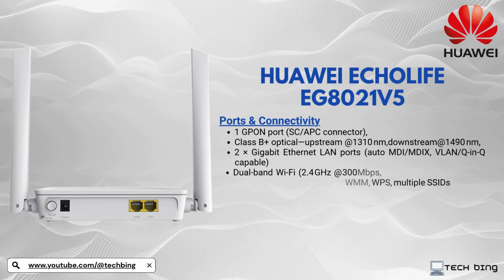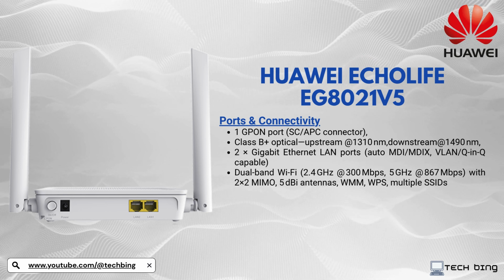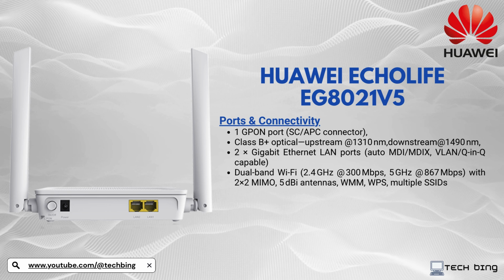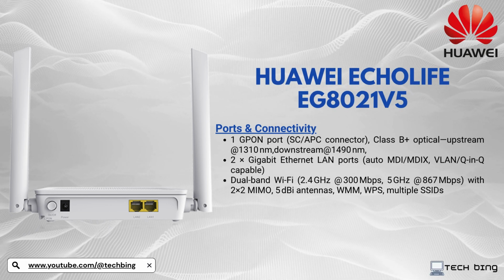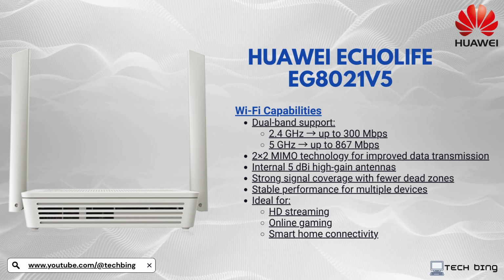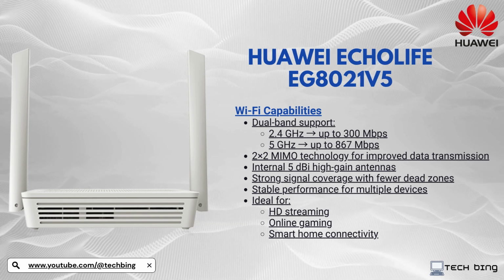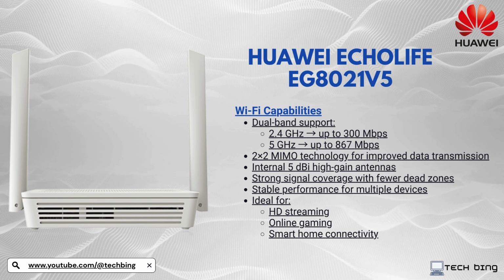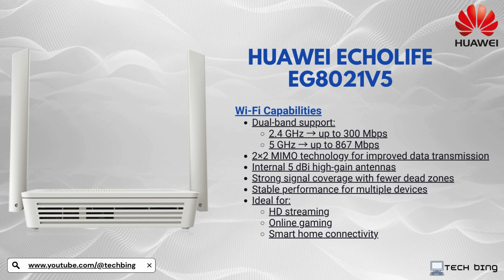Huawei EG8021V5 Full Specs & Features High Speed GPON ONT Review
📶 Huawei EG8021V5 – Full Specifications & Key Features
Discover everything you need to know about the Huawei EG8021V5 Optical Network Terminal (ONT) – a powerful dual-band GPON device designed for high-speed fiber internet at home or in small offices.

In this video, we cover:
✅ Full technical specifications
✅ Dual-band Wi-Fi performance (2.4 GHz & 5 GHz)
✅ Port layout & connectivity options
✅ Smart features like WPS, VLAN, TR-069 remote management
✅ Ideal use cases and performance overview

Whether you're a user, technician, or ISP partner, this video gives you a complete breakdown of one of Huawei’s most popular ONTs.

🔧 Key Highlights:
Dual-band Wi-Fi: 2.4 GHz (300 Mbps) + 5 GHz (867 Mbps)
2x2 MIMO, internal high-gain antennas
2 Gigabit Ethernet ports
1 GPON port (SC/APC)
Remote & web-based configuration
Supports IPTV, VoIP, VLANs & more

🛠️ Perfect for:
FTTH (Fiber to the Home) setups
Smart homes & small offices
High-speed internet distribution

📥 Have questions or want a full setup guide? Drop them in the comments below!